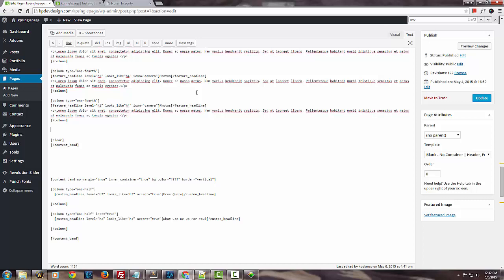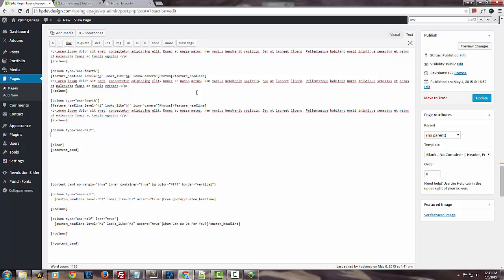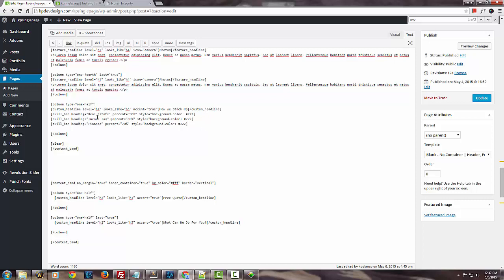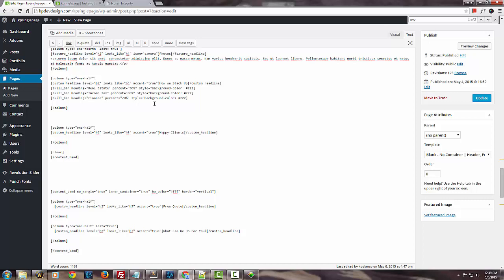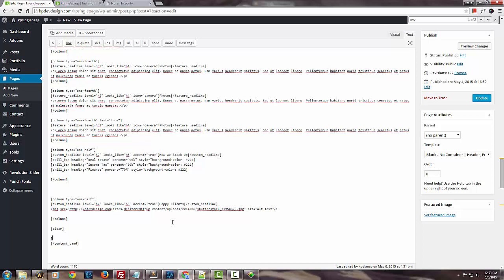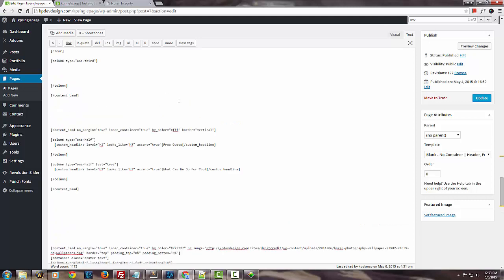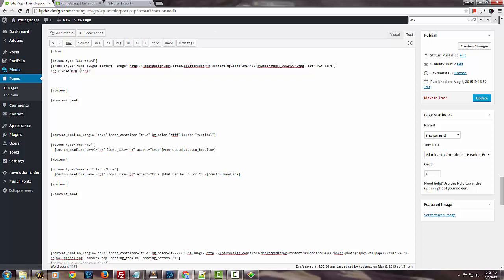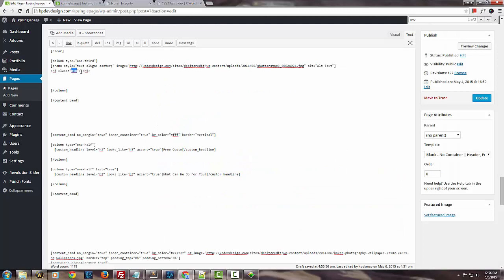How to create a single page service section xtheme prt_2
In this video we will create the service section for the single page layout